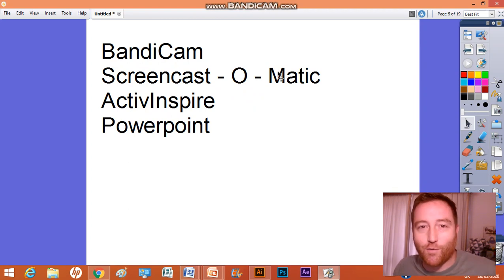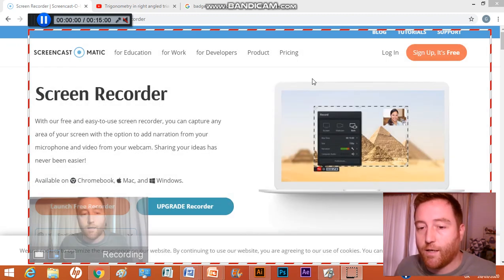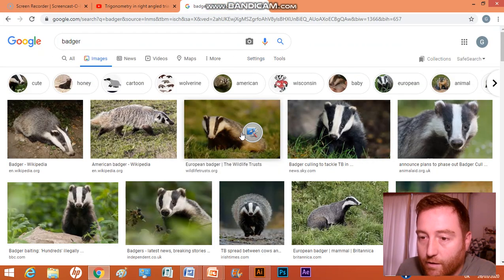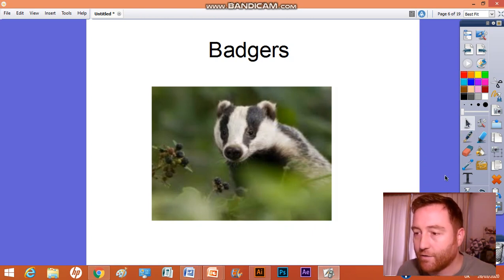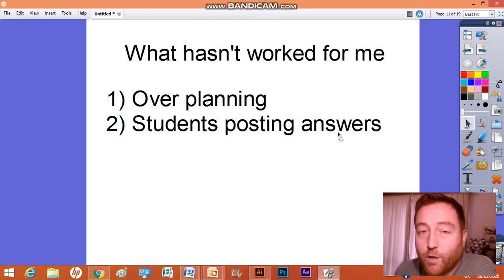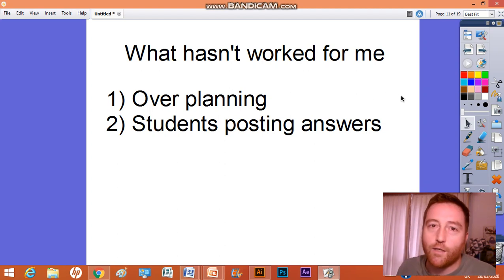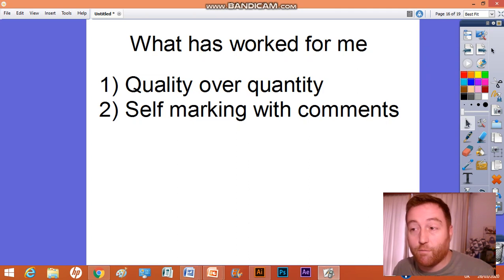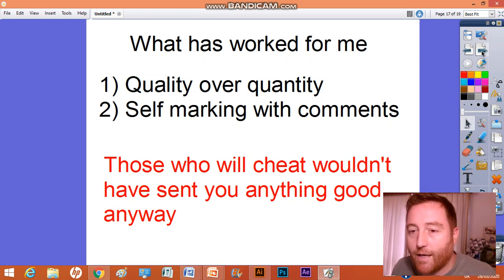How to do E-Learning. Best free software and reflections on strategies.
Easy wins for E-Learning looking at some free software for screencasting and making video lessons.

General reflections on what does and doesn't work for students from a maths teacher in Vietnam.

Should it be e-learning or remote learning or virtual school?